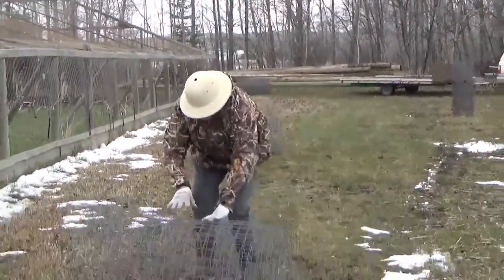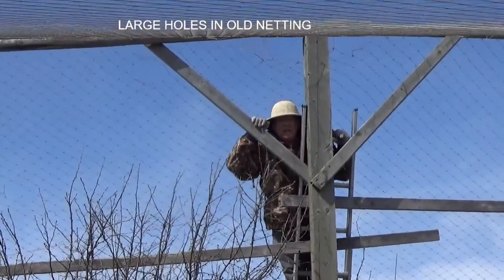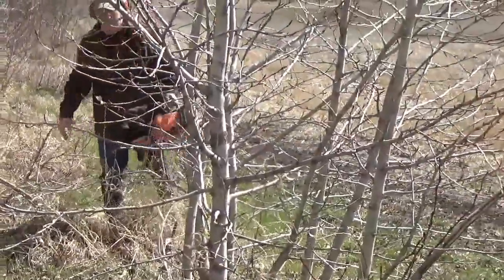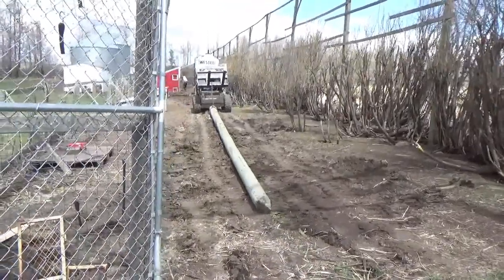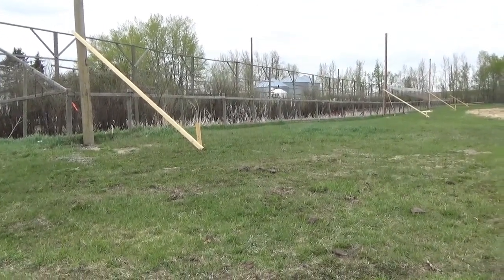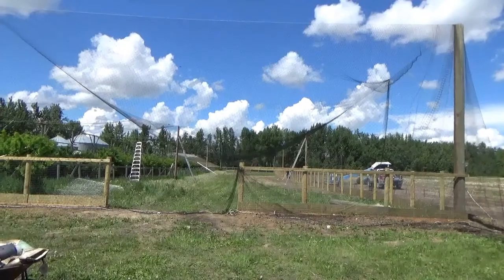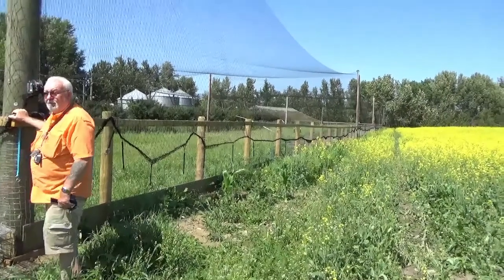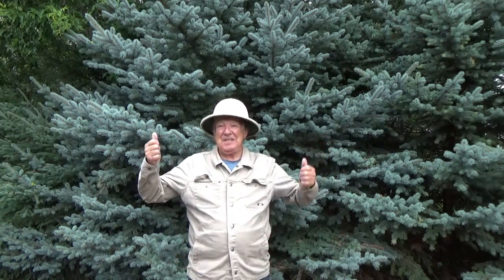The new pheasant pen 2019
After 20 years, our pheasant pen needed an upgrade. Help from ACA and Safari Club International made it possible.